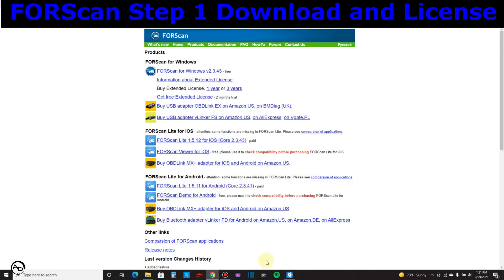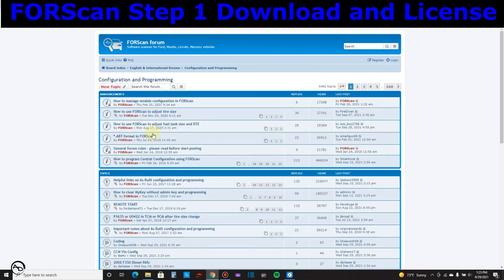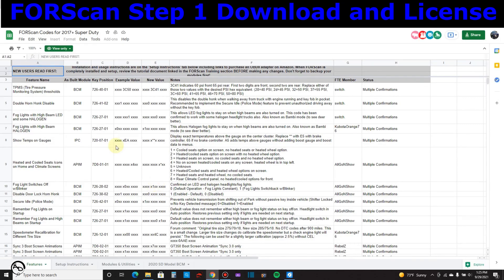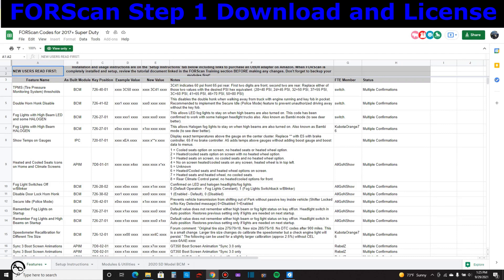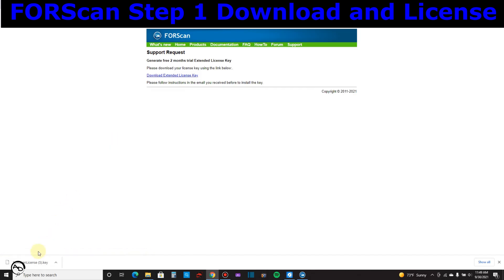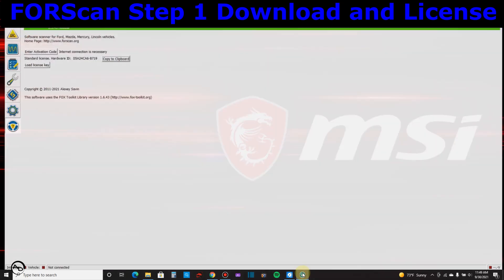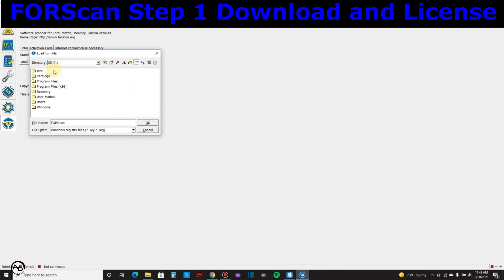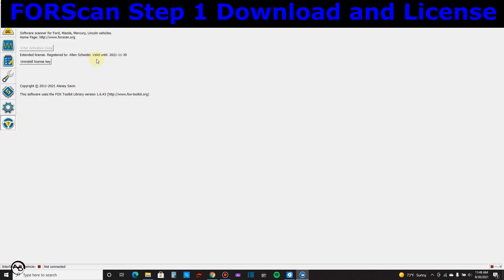FORScan Step 1 Download, Install, and License software. What does FORScan do?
Step #1 is downloading, installing, and licensing your software.